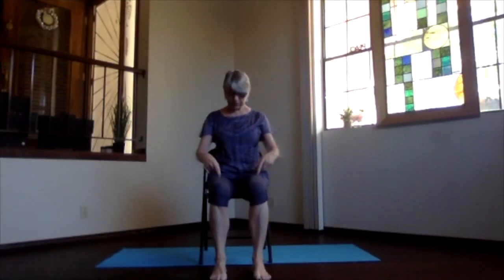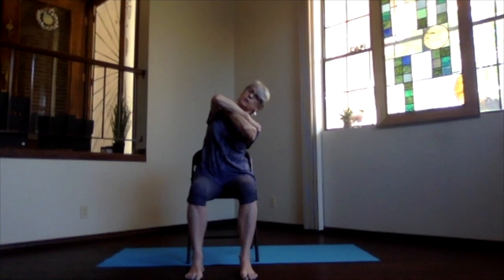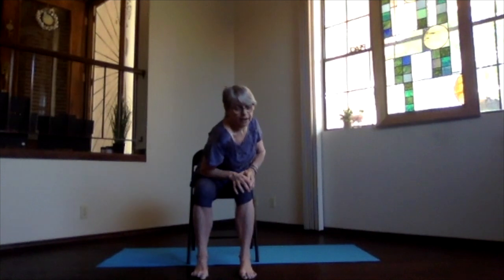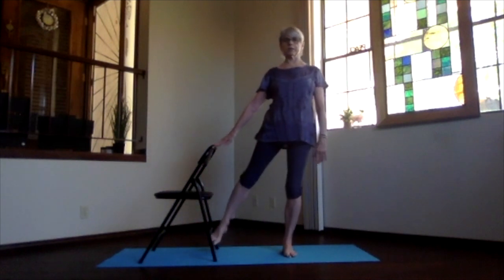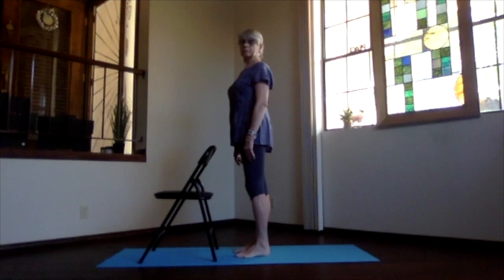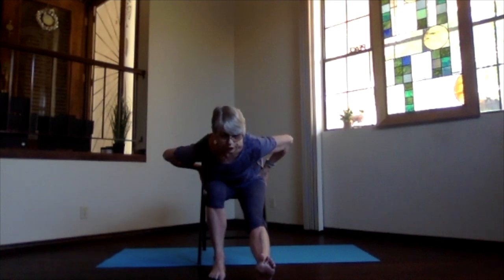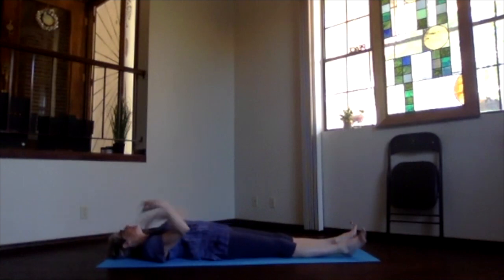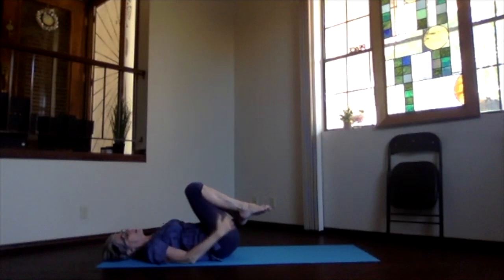Chair Yoga 2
This is a yoga practice adapted to use a Chair. It is NOT a fully seated practice!